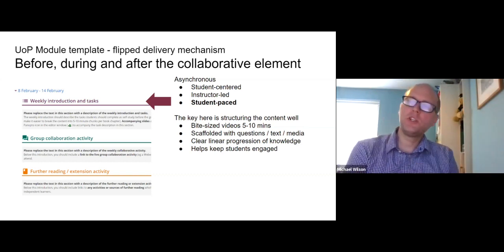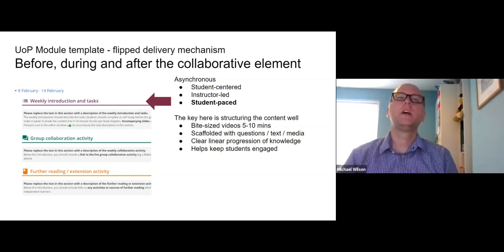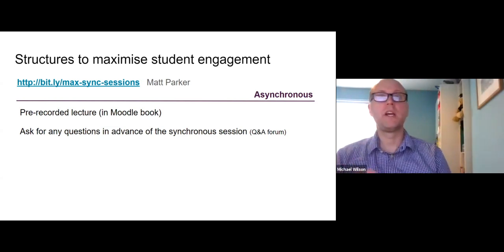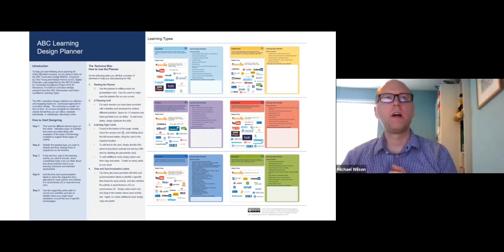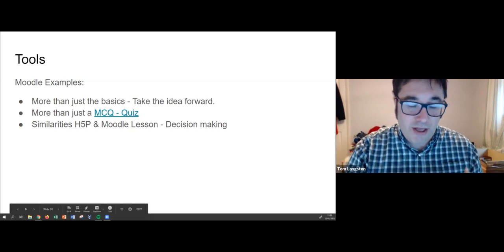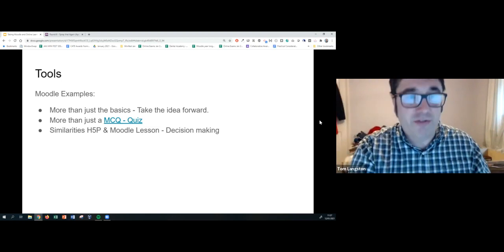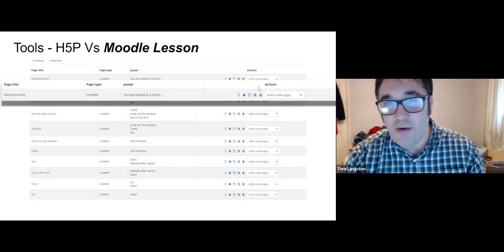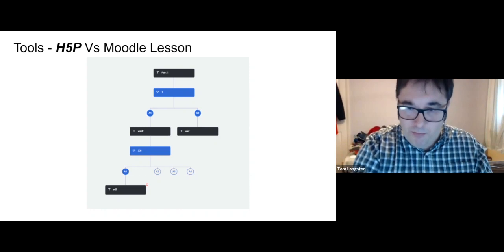Taking Moodle and Online Learning to the Next Level